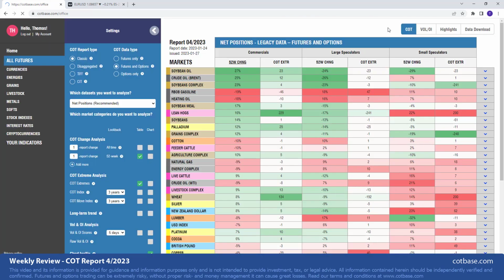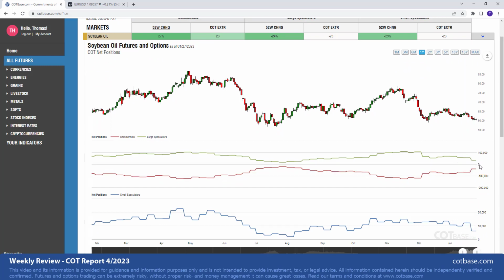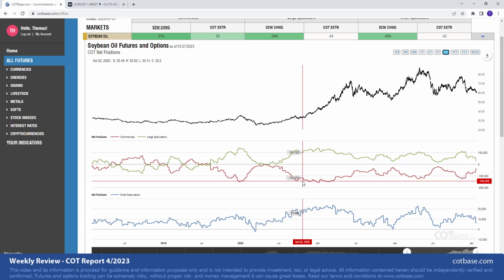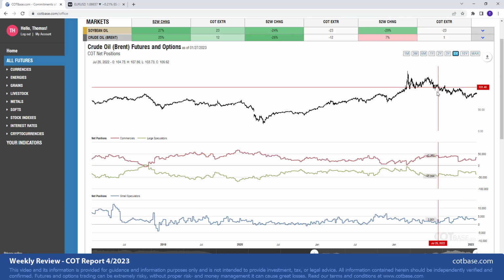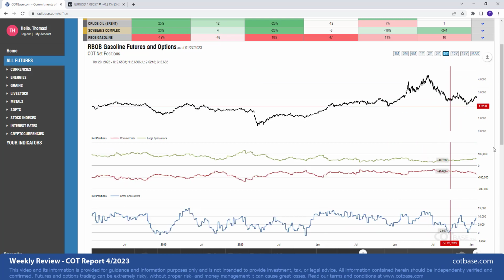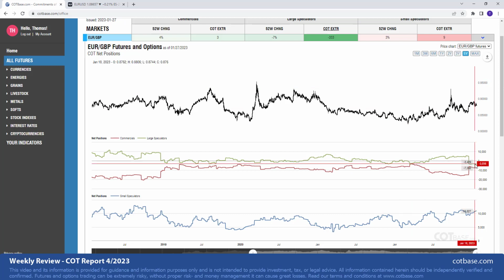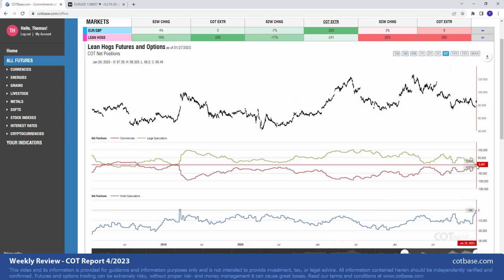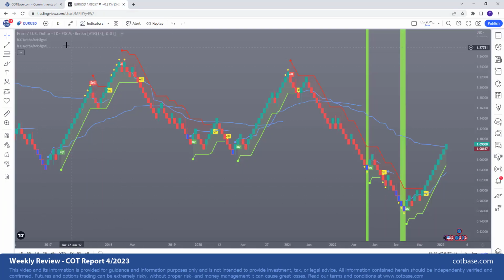Commitments of Traders Review - COT Report 4/2023! EURUSD Analysis on iCOT Indicator w AfterSignal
In the latest COT report review, on the 4th Commitments of Traders report in 2023, we show you COT charts on the following futures markets: Soybean Oil COT report (Commercials 27% CHNG), Cude Oil (Brent) report (Commercials 25% CHNG), RBOB Gasoline COT report (Commercials -19% CHNG), EURGBP COT report (Large Speculators 333 report COT Extreme), Lean Hogs COT report (Large Speculators 241 report COT Extreme), Wheat COT report (Large Speculators 192 report COT Extreme)